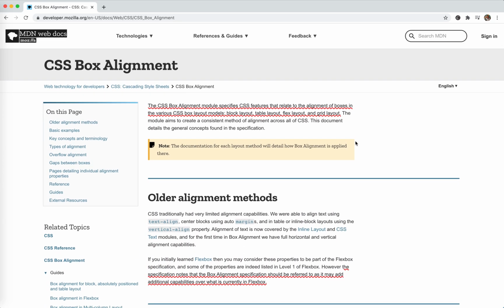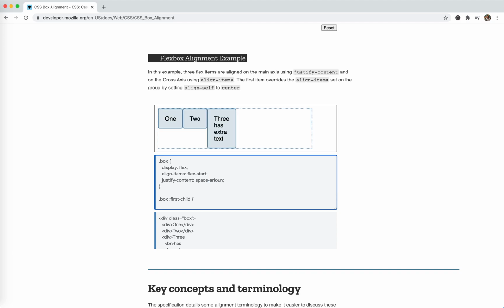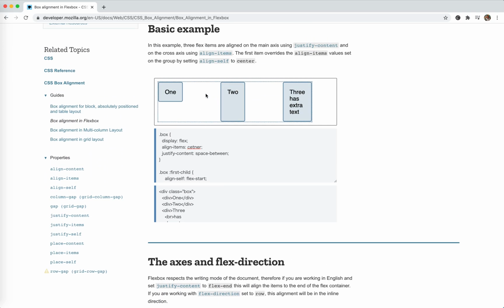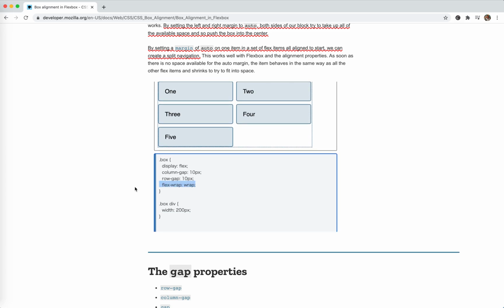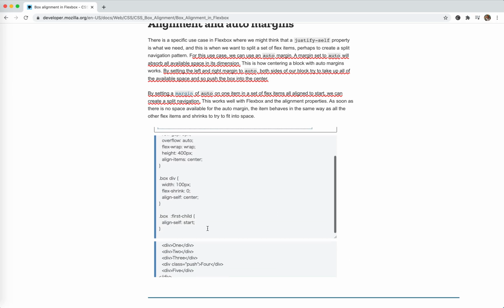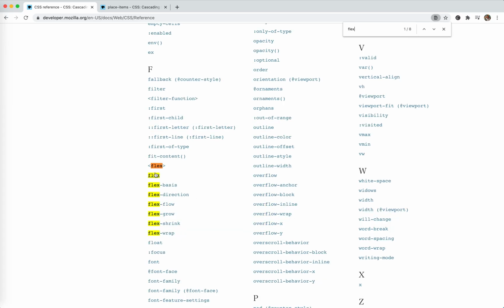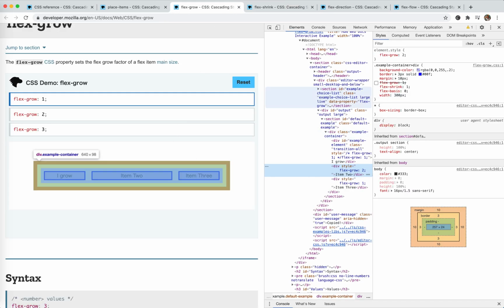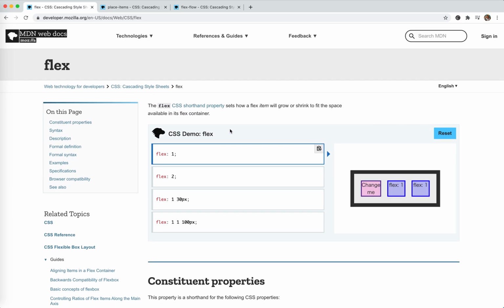CSS: understand Flexbox | JSer - Front End Interview questions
All about Flexbox. Some keypoints

1. main/cross axis
2. alignment on main axis (justify-)
3. alignment on cross axis(align-)
4. flex-wrap and align-content
5. margin auto on flex items
6. flex-grow, flex-shrink and flex-basis